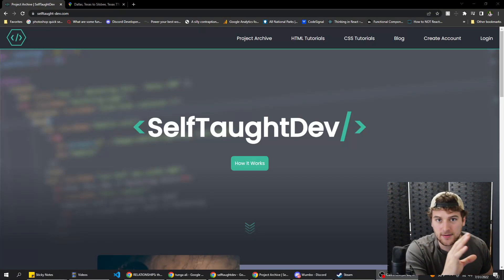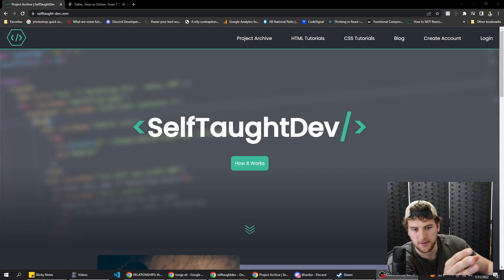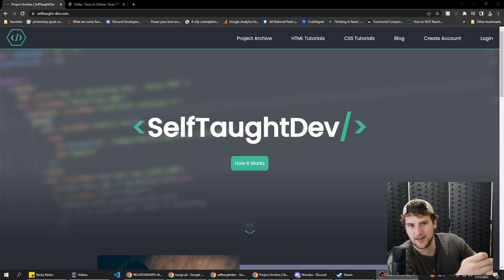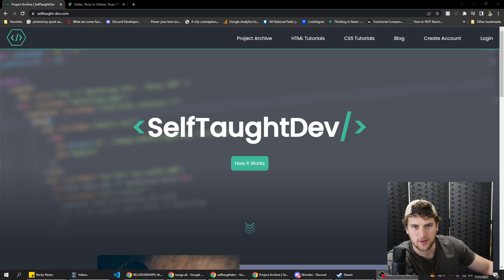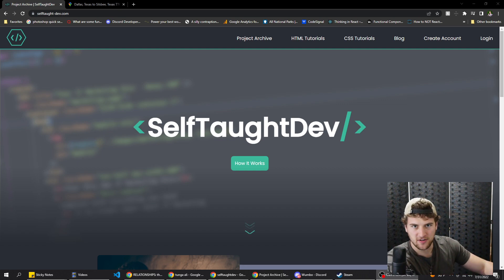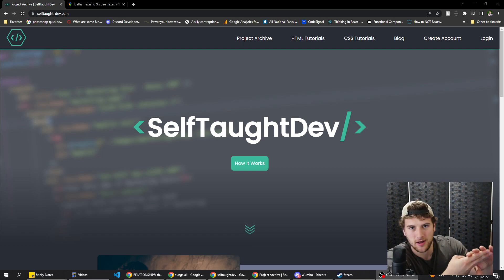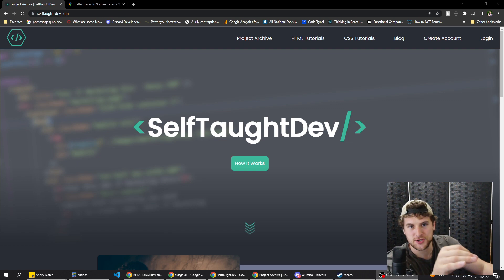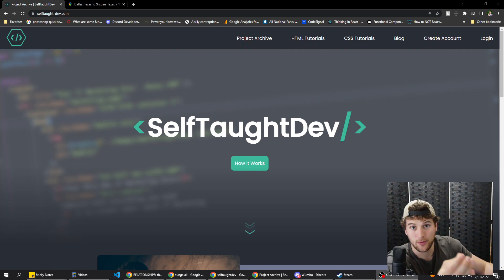Should You Get A Mentor To Become A Web Developer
In this video we talk about if you should get a mentor to become a developer or not. Made by Garrett Hughes